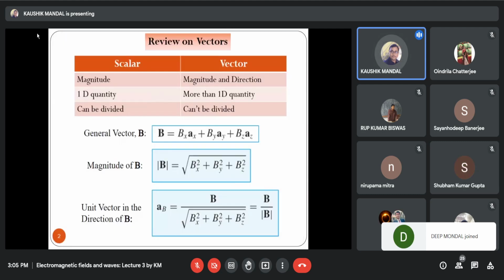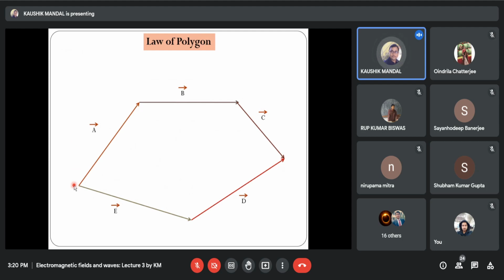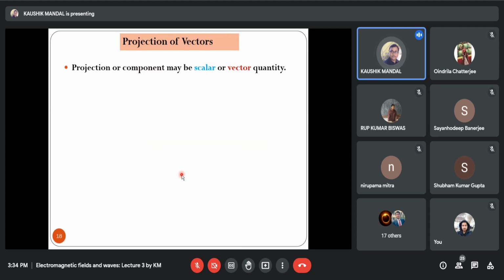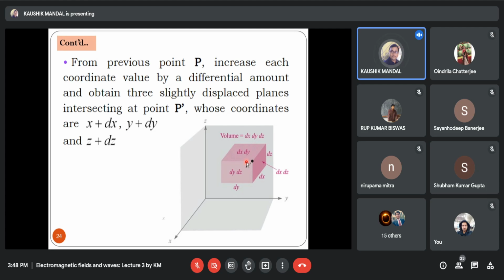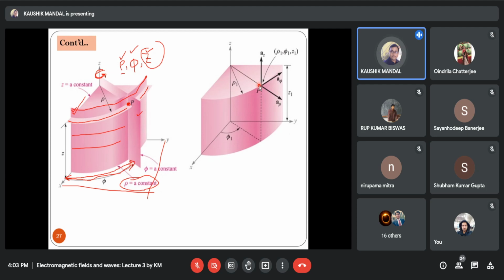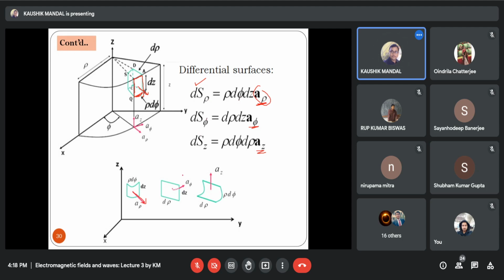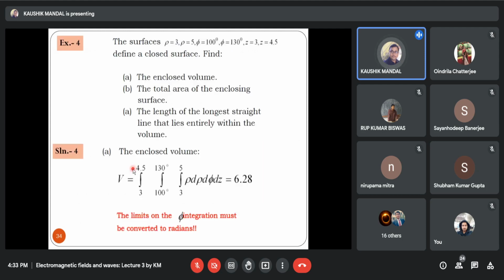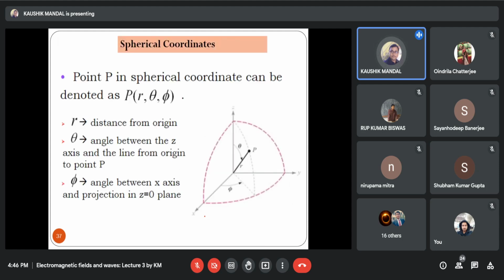28.10.2021 - Lecture - 3 - K.M